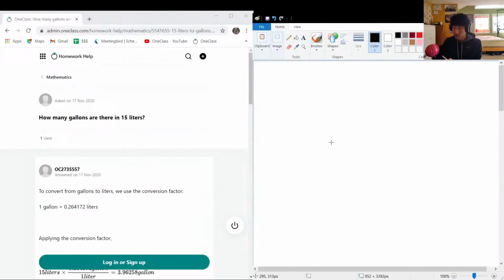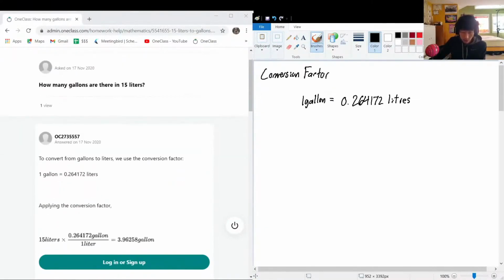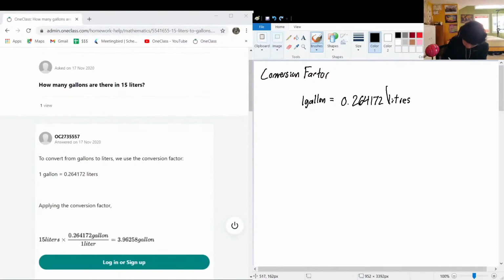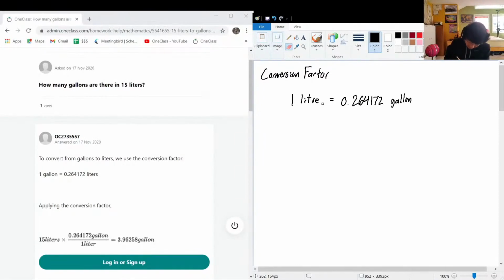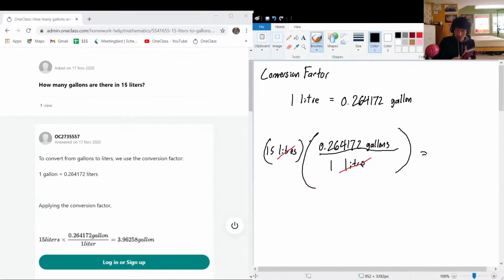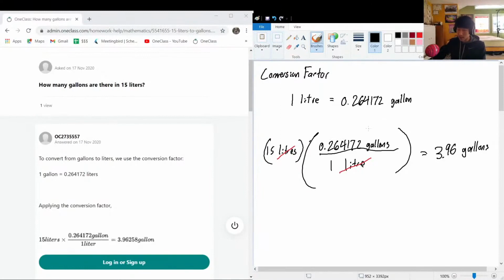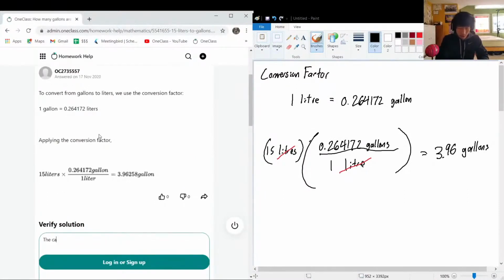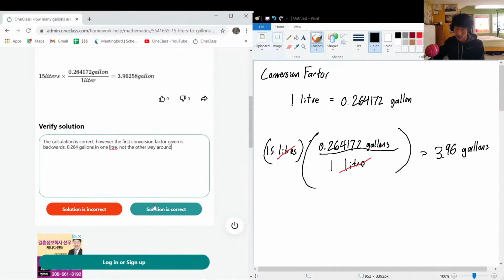How many gallons are there in 15 liters?